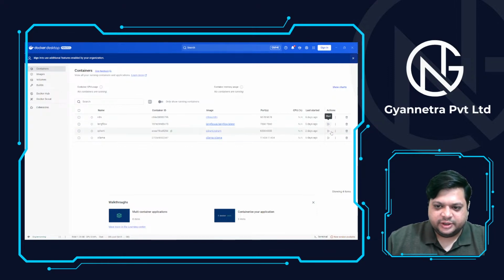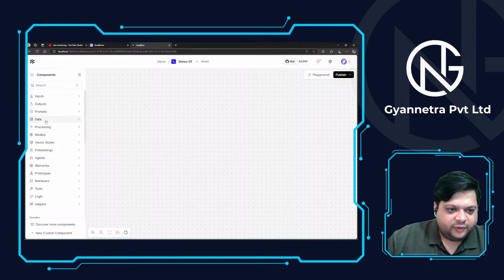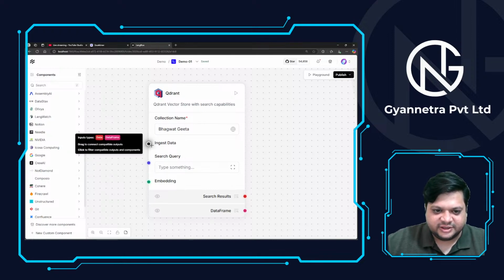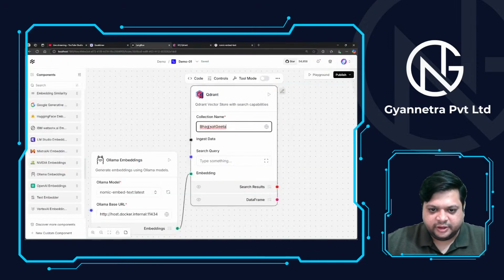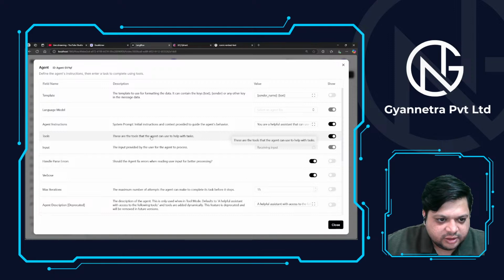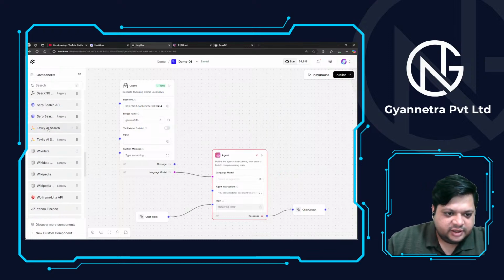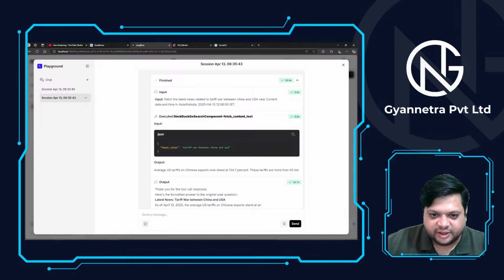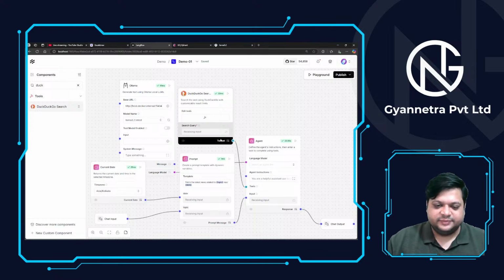Webinar-002 Demystifying Langflow: Your First No-Code AI Workflow 🤖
Join us for an exciting introduction to Langflow – the no-code platform that’s making AI accessible to everyone! 🚀
1. What is Langflow? – We’ll break down what Langflow is and how it simplifies AI workflow creation.
2. Building Your First Workflow: Step-by-step tutorial on creating a basic AI workflow using Langflow’s intuitive drag-and-drop interface. 🛠️
3. Key Features: Explore features like data connectors, model integration, and workflow automation.
4. Use Cases: Discover how Langflow can be used for various applications, from data analysis to chatbot development. 📊
5. Q&A: We’ll have a dedicated Q&A session to answer your questions. ❓

No coding experience is required! This webinar is perfect for anyone curious about AI and wanting to explore the power of no-code AI.